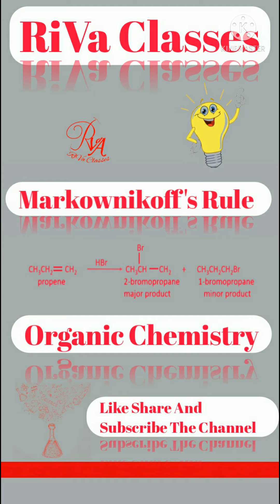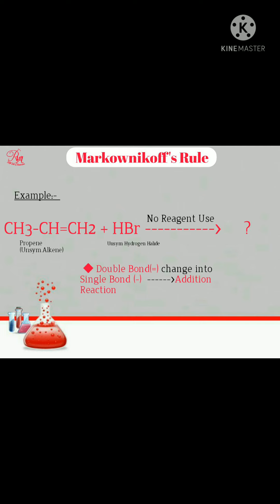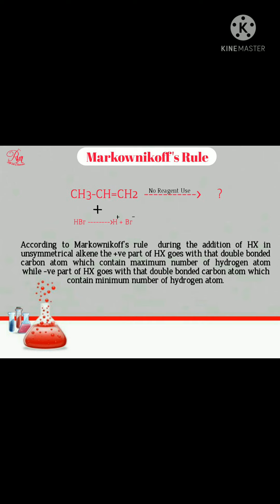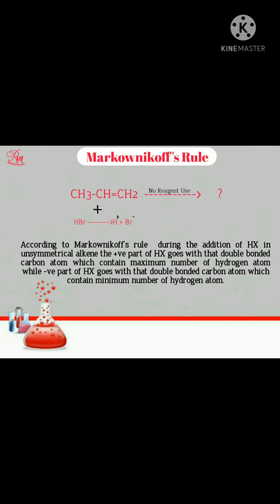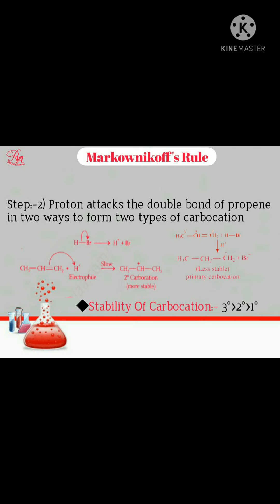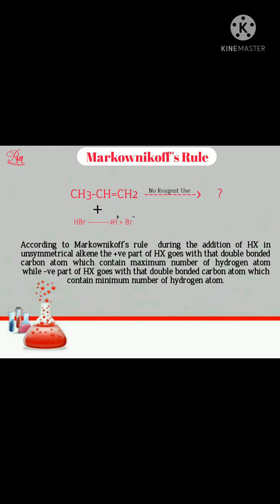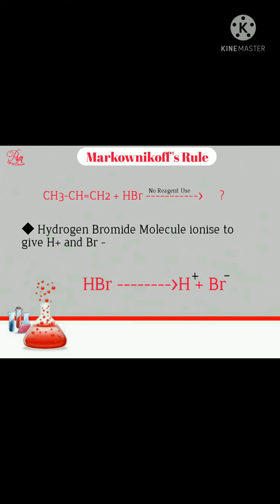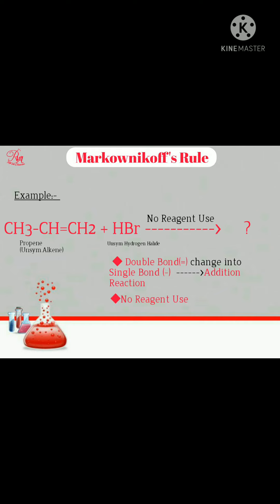What Is Markovnikov Rule | Organic Chemistry CBSE Class - XI | NCERT | RiVa Classes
In this video we will discuss about Markownikoff Rule Class 11th Organic Chemistry.

When a protic acid (HX) is added to an asymmetric alkene, the acidic hydrogen attaches itself to the carbon having a greater number of hydrogen substituents whereas the halide group attaches itself to the carbon atom which has a greater number of alkyl substituents.

Please follow the RiVa Classes on Instagram :- RiVa Classes

And Also Free Coaching Classes At Home Upto Class 5th.